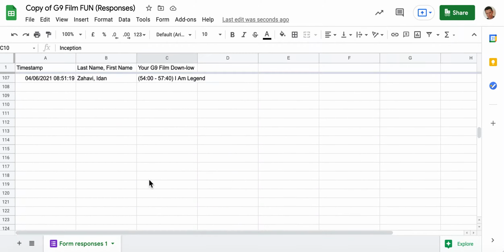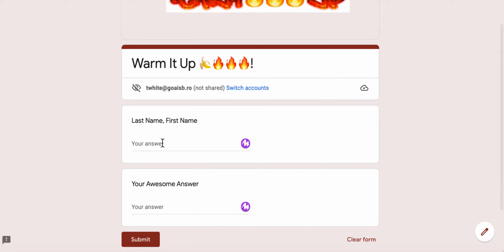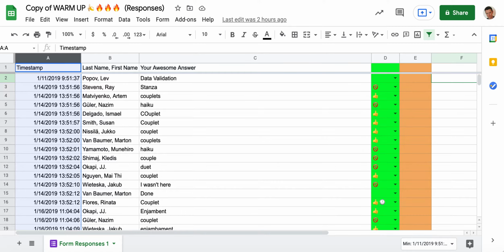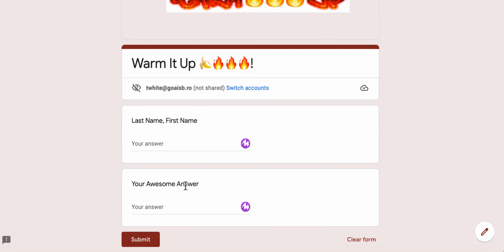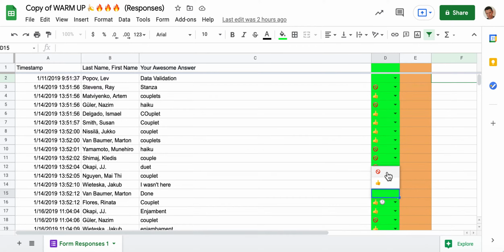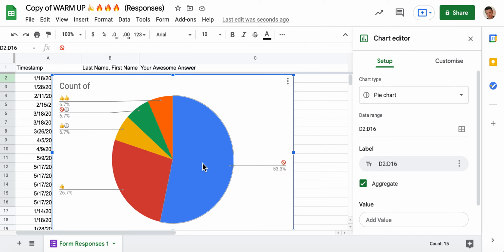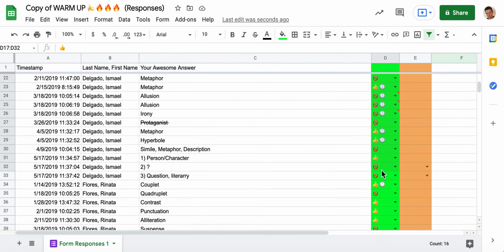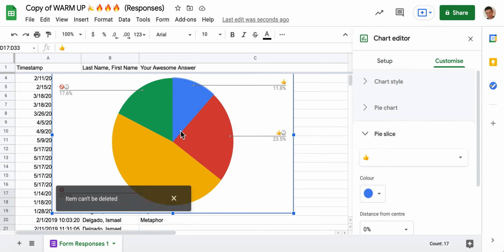Formative Forms Fun